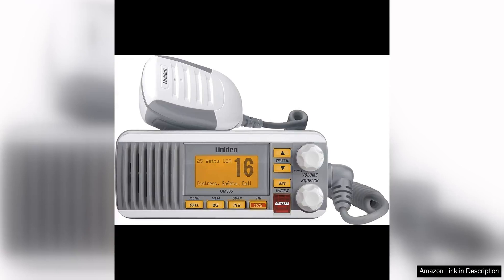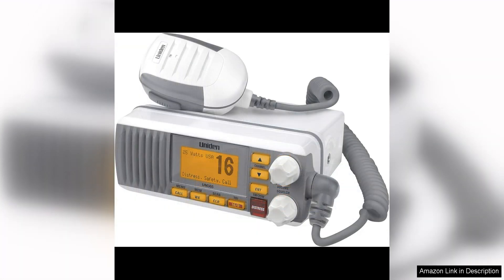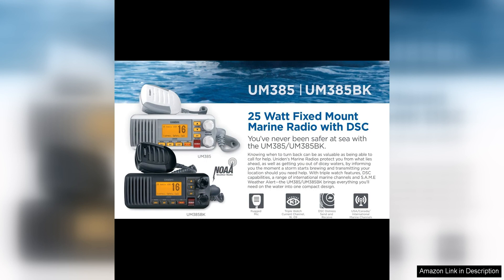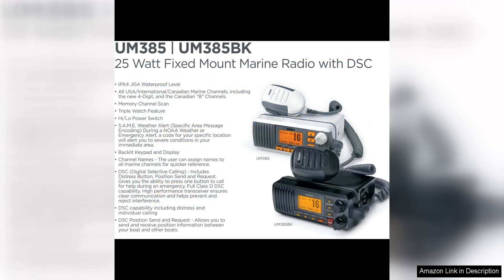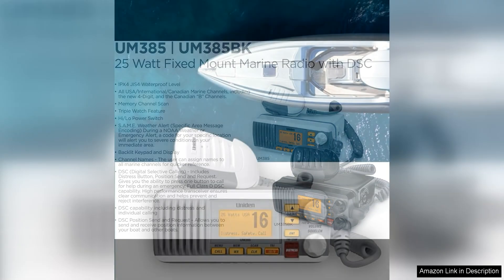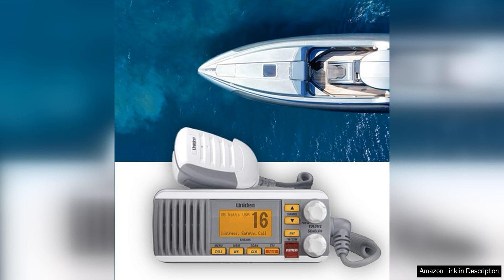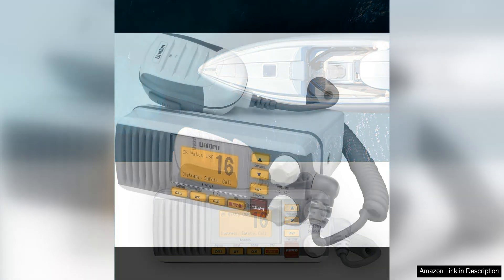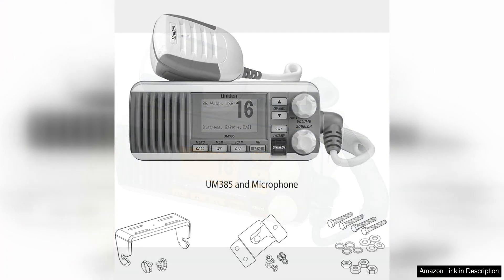Uniden UM385 25 Watt Fixed Mount Marine Vhf Radio Waterproof IPX4 Review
The Uniden UM385 25 Watt Fixed Mount Marine VHF Radio is a high-quality, reliable communication device designed specifically for marine use. With its waterproof IPX4 rating, this radio is built to withstand the harsh conditions of the open water, making it a great choice for boaters, fishermen, and other marine enthusiasts.

One of the standout features of the UM385 is its powerful 25-watt output, which provides clear and reliable communication over long distances. Whether you're out on the open ocean or navigating a crowded marina, this radio ensures that you can stay in touch with other vessels, emergency responders, and marina personnel.

The UM385 also offers a variety of convenient features that make it easy to use. The large, backlit display is easy to read in any lighting conditions, and the intuitive controls allow for quick and easy access to all of the radio's functions. The included microphone is also rugged and durable, ensuring that it will hold up to the demands of the marine environment.

In addition to its impressive performance and user-friendly design, the UM385 also offers a number of important safety features. The radio is equipped with NOAA weather channels, which provide up-to-date weather information to help you avoid dangerous conditions while out on the water. The radio also has a dedicated emergency channel that can be used to broadcast distress signals in the event of an emergency.

Overall, the Uniden UM385 25 Watt Fixed Mount Marine VHF Radio is a top-notch communication device that delivers reliable performance, rugged durability, and important safety features. Whether you're a casual boater or a seasoned sailor, this radio is a smart investment that will help keep you safe and connected while out on the water.